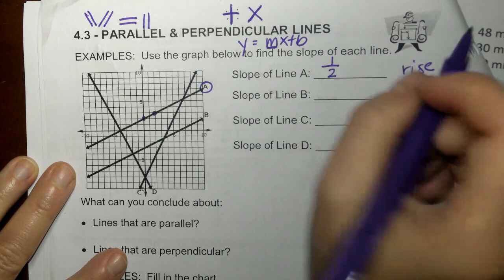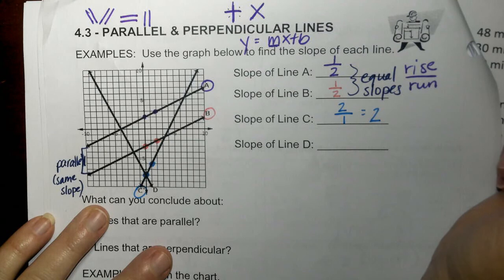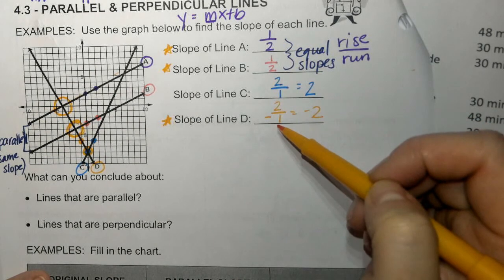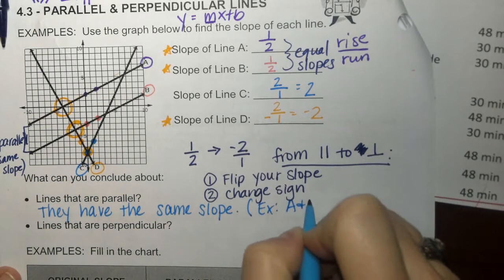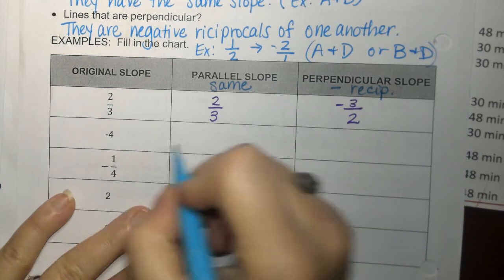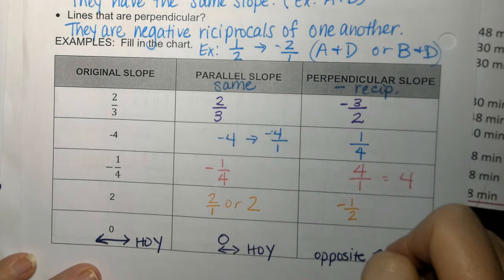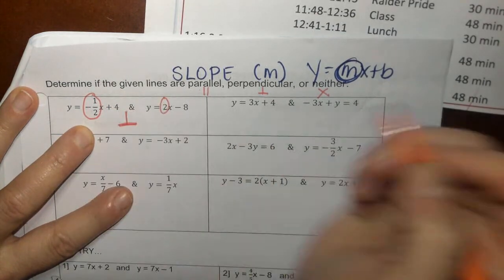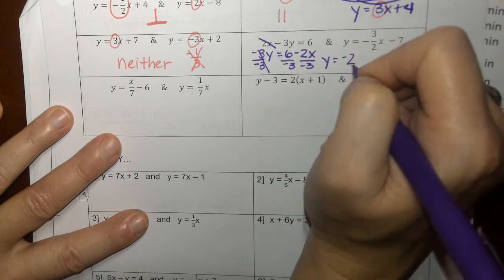4.3: Parallel and Perpendicular Slopes